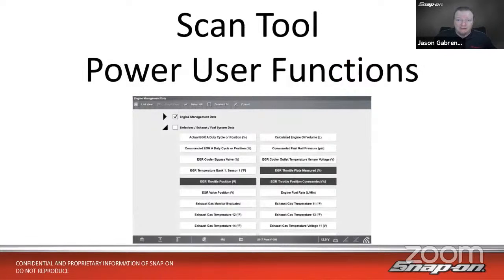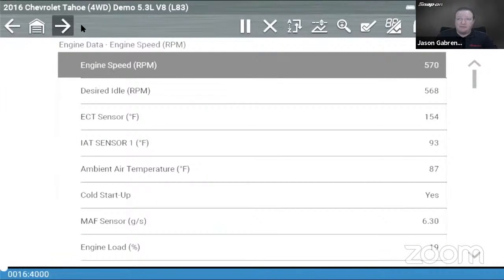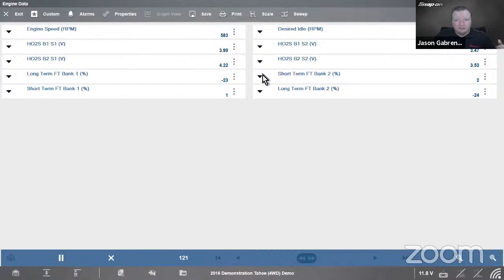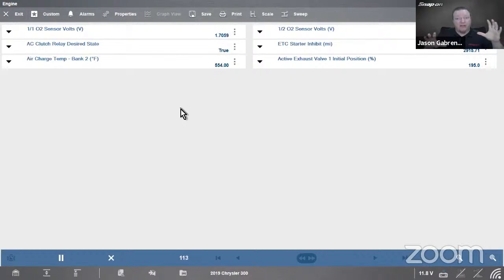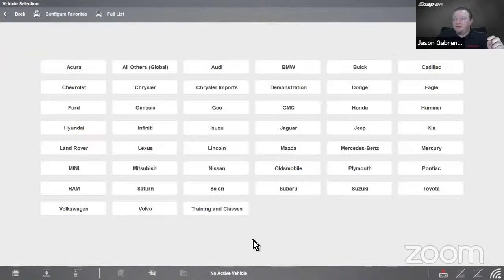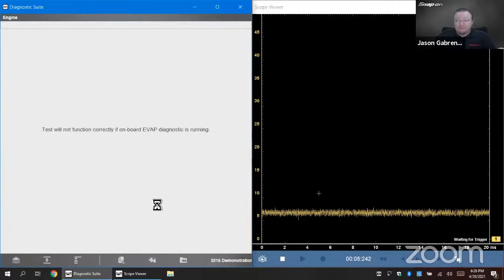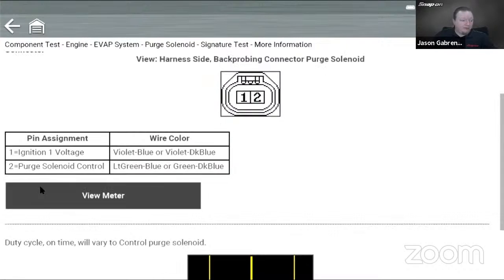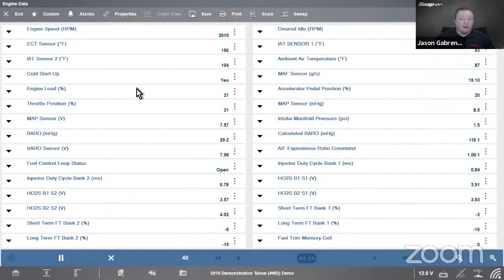Scan Tool Power User Functions - Snap-on Live Training Episode 17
In today's episode, we cover Scan Tool Power User functions. We'll cover the golden nuggets or hidden gems you may not have gotten to know